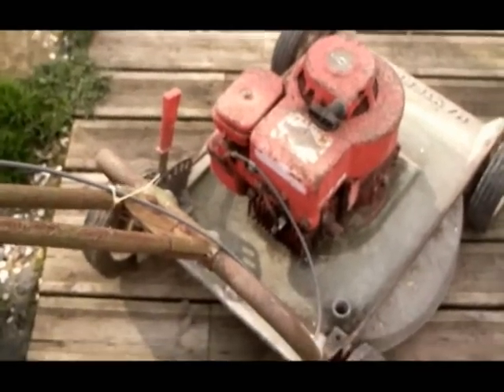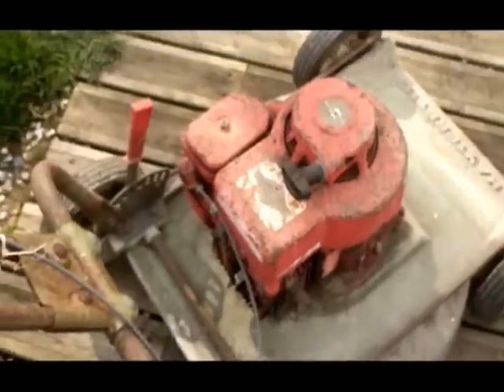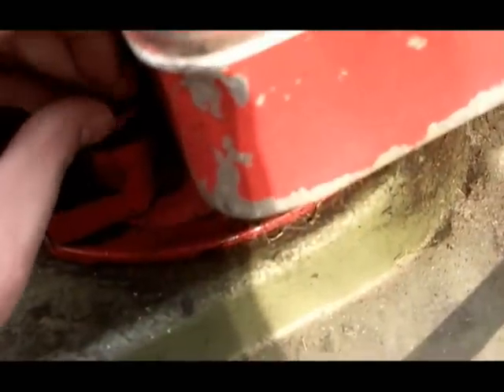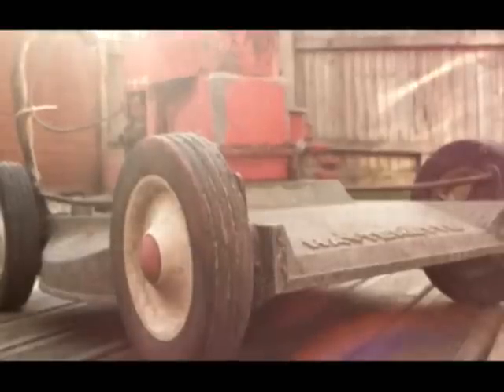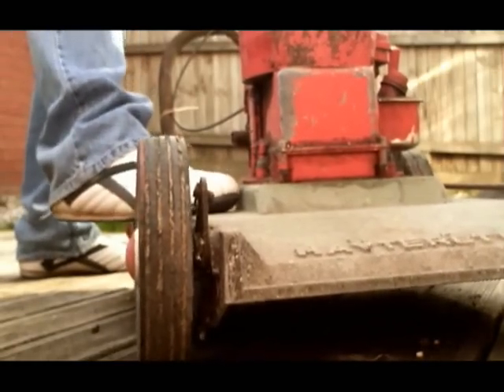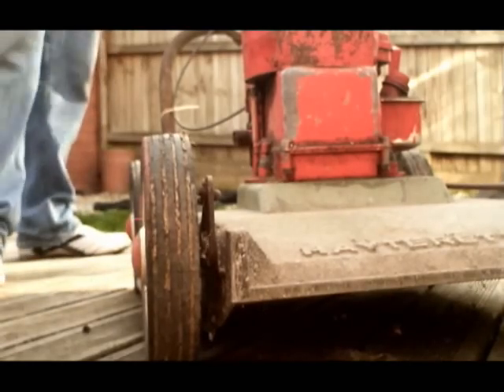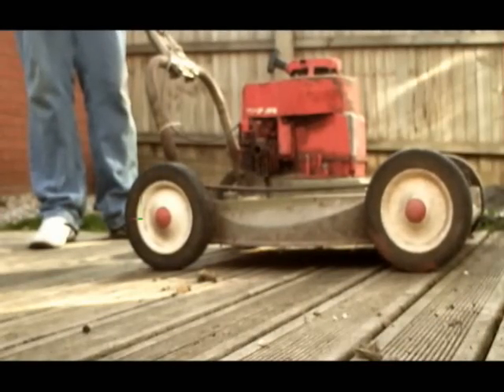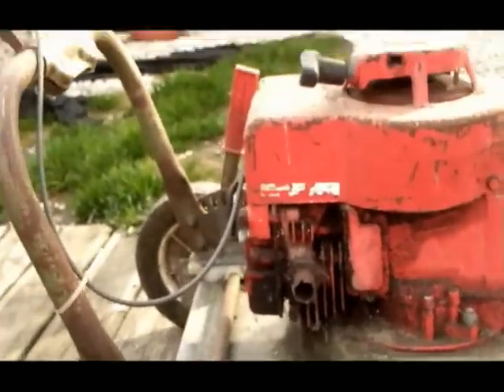New Lawnmower!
This one is ancient and needs some work.